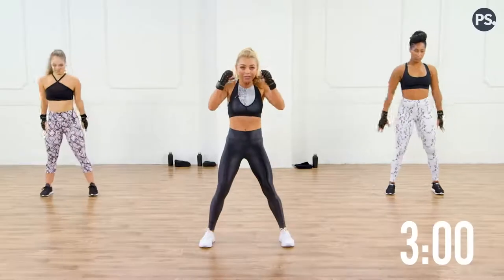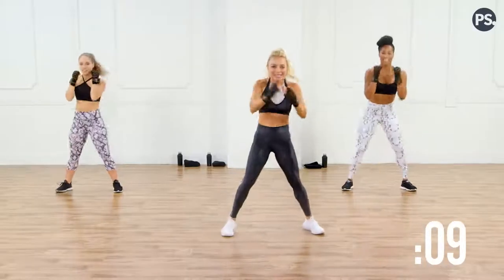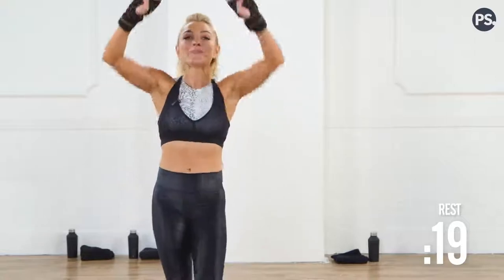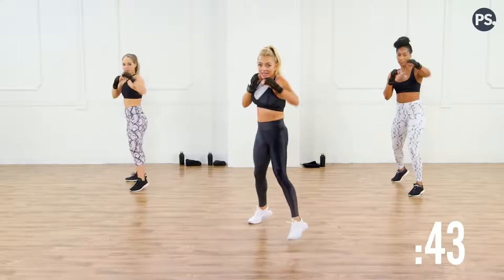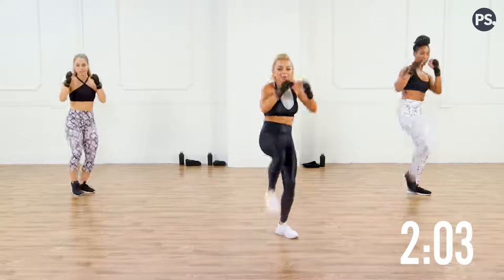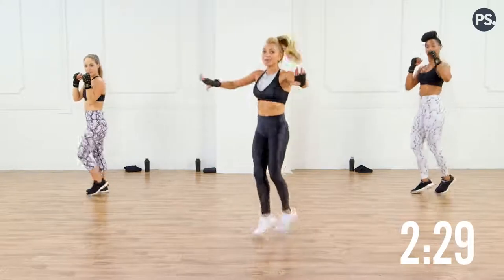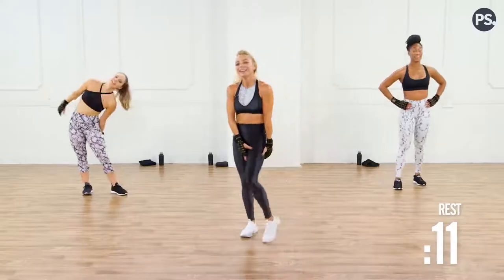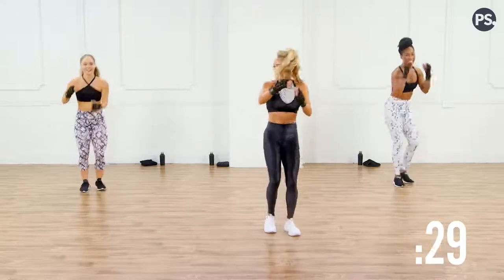Below-the-Belt Boxing | Kickboxing Workout | 30minutes | Christa DiPaolo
32,504 views

1.5K

30

SAVE

POPSUGAR Fitness

[Presented by nurish by Nature Made] Step into the ring to tighten, tone, and sculpt your lower body with this high-intensity cardio kickboxing workout! Expect ninja kicks, below-the-belt conditioning exercises, and a major booty burn!

As POPSUGAR editors, we independently select and write about stuff we love and think you'll like too.